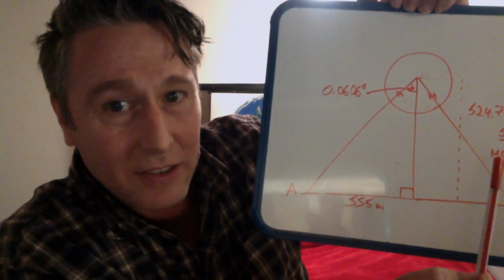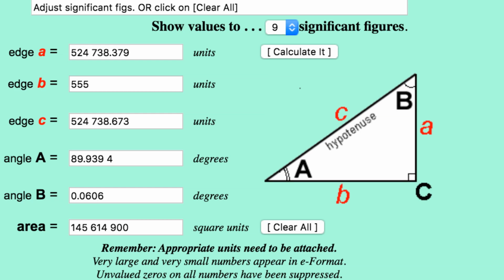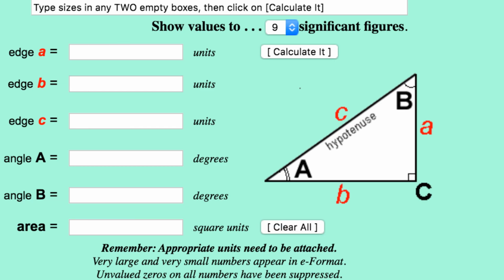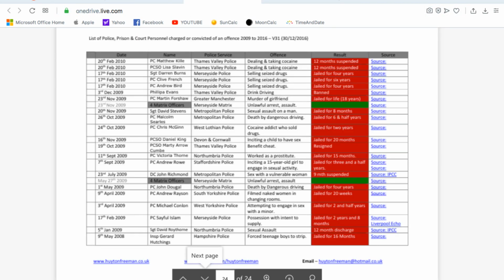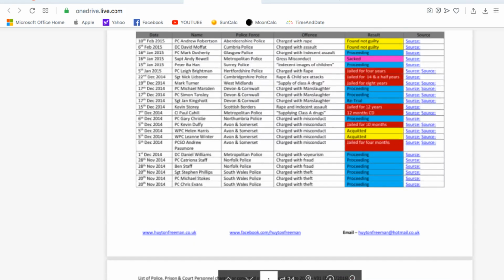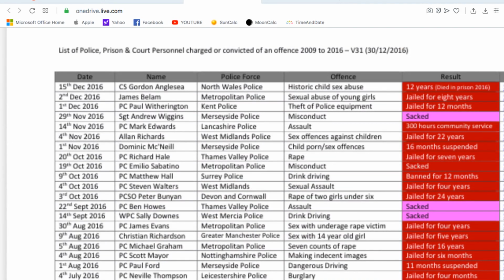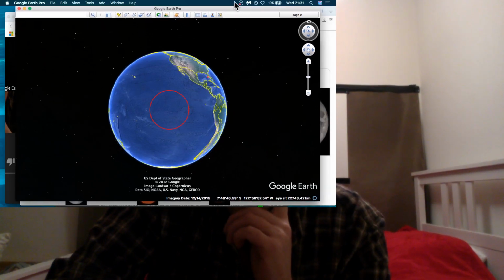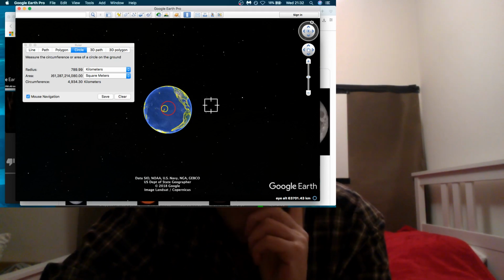How To Win A Debate